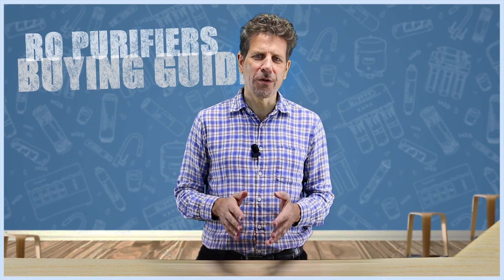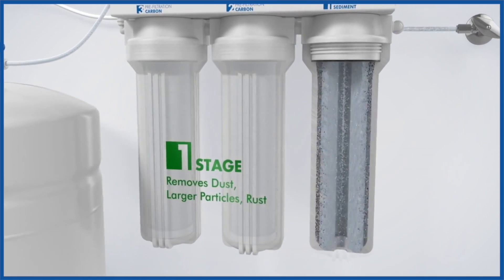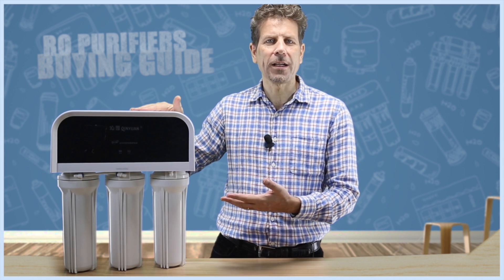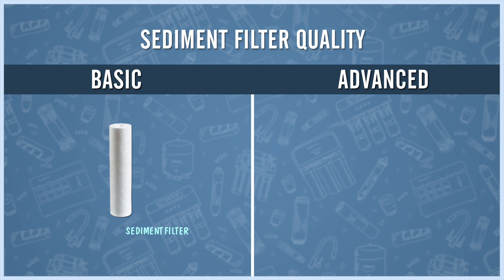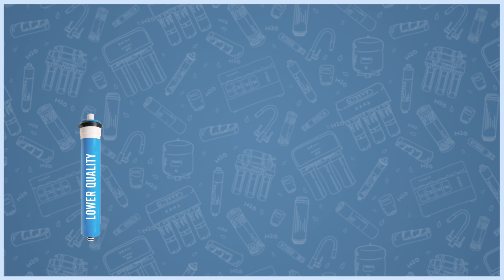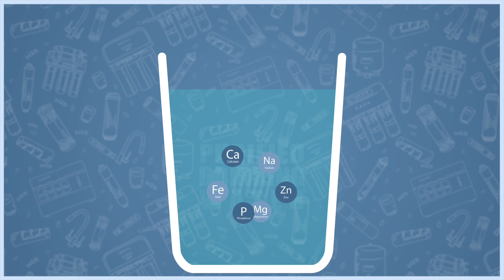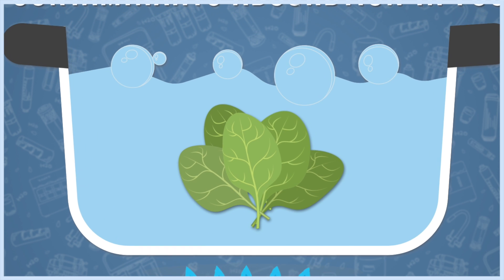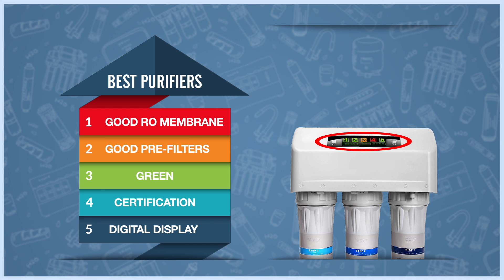HOW TO CHOOSE A REVERSE OSMOSIS PURIFIER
This video is about how to choose a good reverse osmosis water purifier